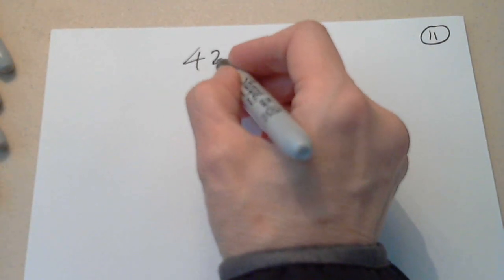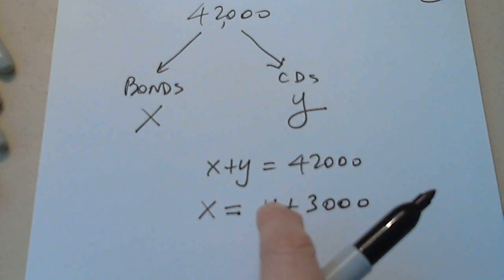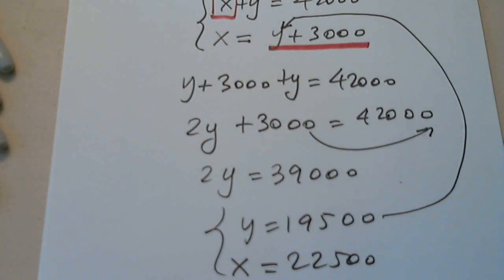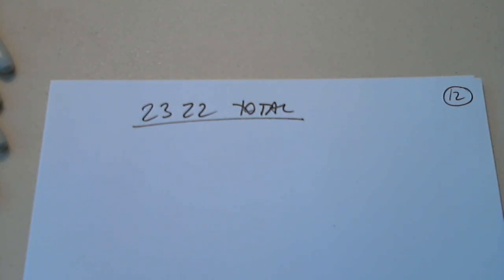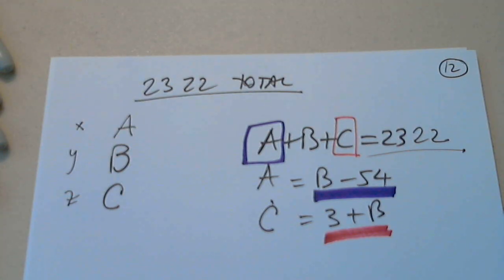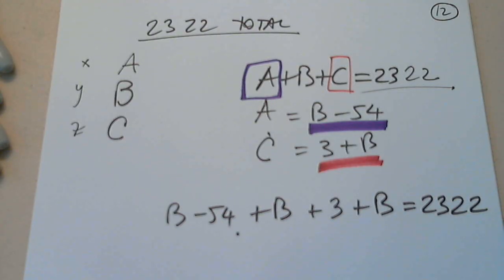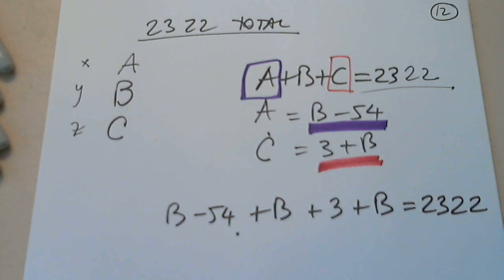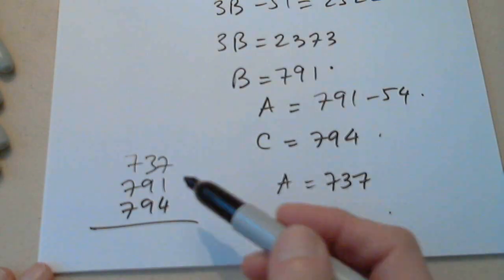MAT 044 010 1.4-1.6 FEB 3 PART 4